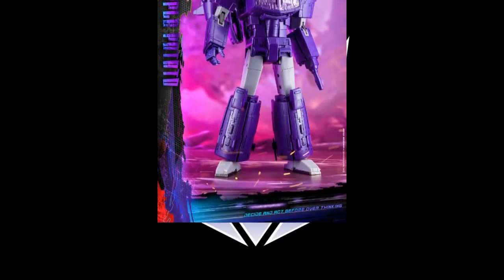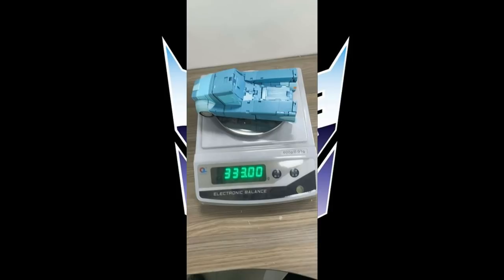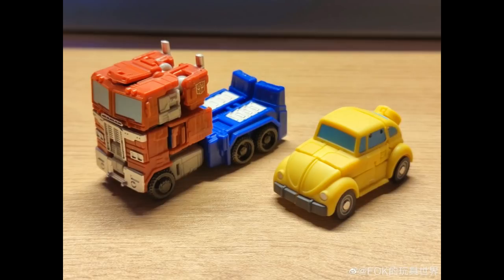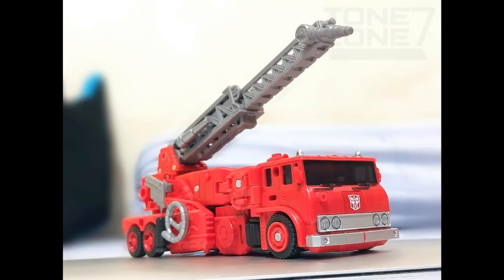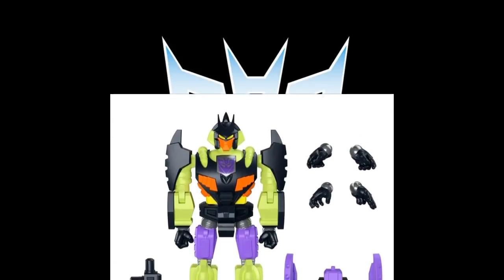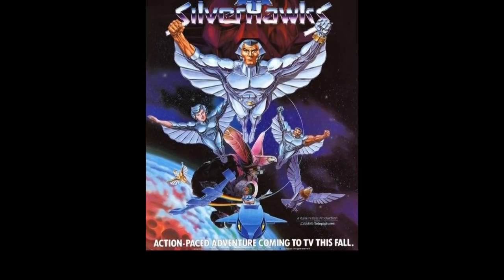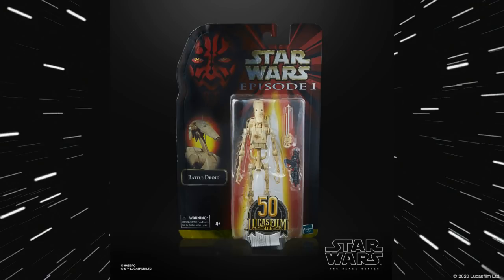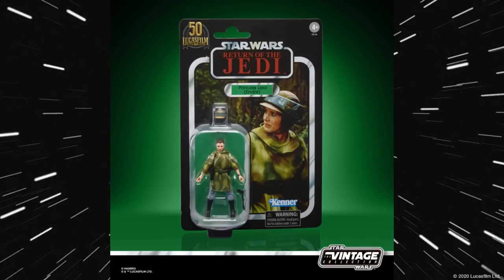WEEKLY NEWS 1/31/2021: STAR WARS AND TRANSFORMERS PLUS MORE